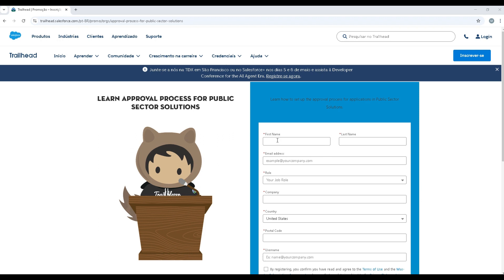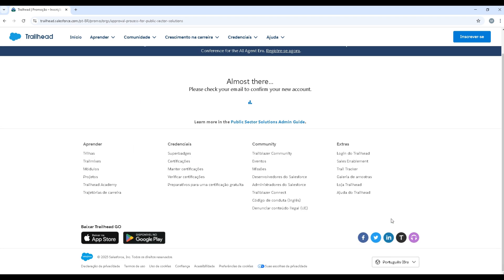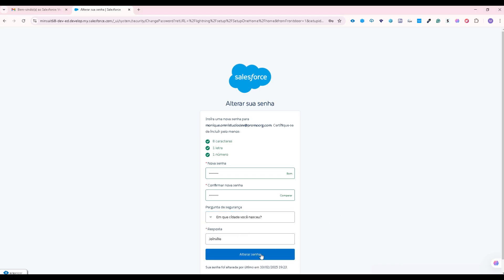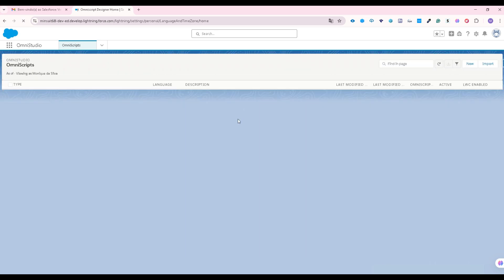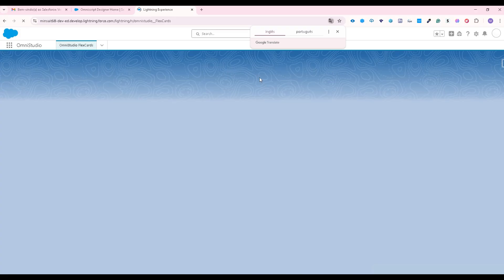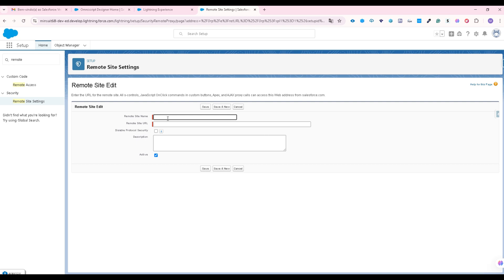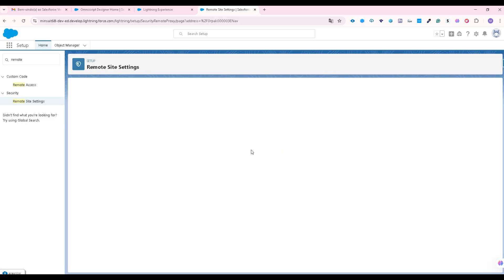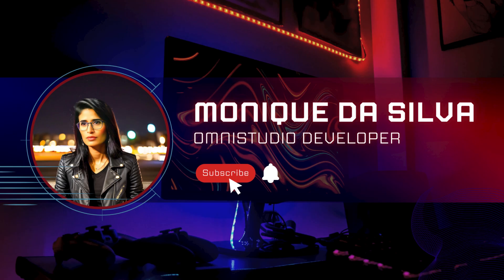How to Request an OmniStudio Study Environment 2025 | Step-by-Step Guide | Part 01/02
Hey everyone! In this video, I’ll show you how to request an OmniStudio study environment using the official Salesforce Org. This is one of the two ways to get started with hands-on practice.

📌 Step-by-step, you’ll learn how to:
✅ Fill out the request form
✅ Set up your username and password
✅ Adjust language settings
✅ Fix common setup issues (like Remote Site Settings for LWC)

🔥 Don't miss the next video! I’ll be covering how to request the Vlocity Org for even more hands-on practice.